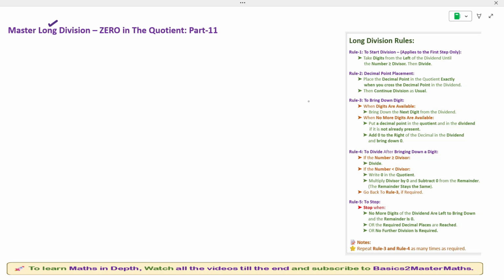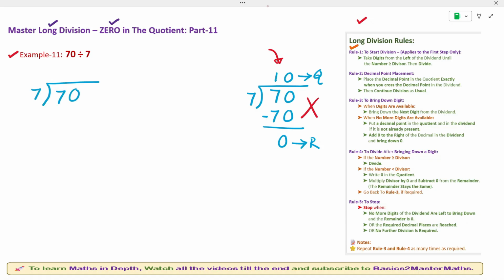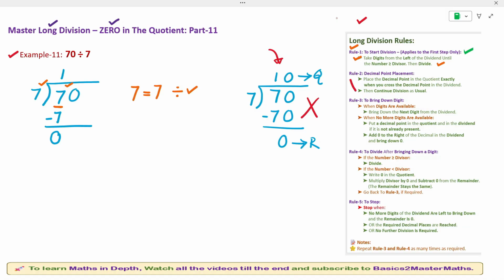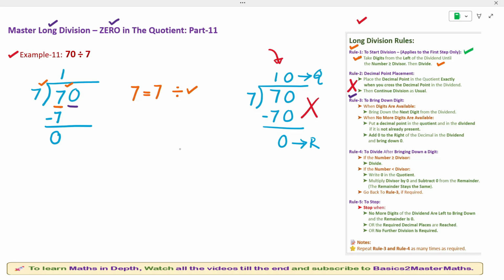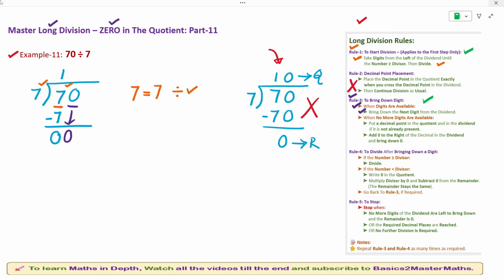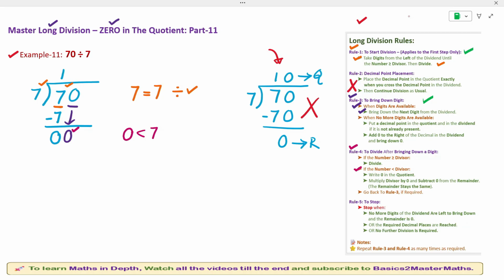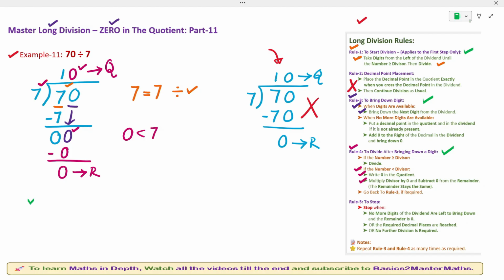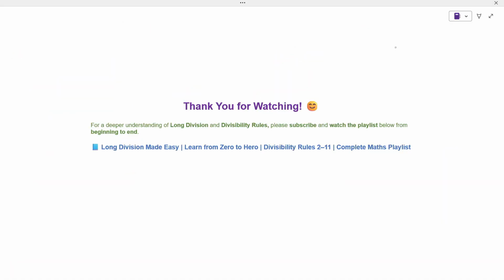How to Do Long Division Step by Step | 70 ÷ 7 | Avoid Common Mistakes | Easy Rules | Part-11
Learn Long Division from Zero to Hero with this easy, step-by-step tutorial. In this lesson, you'll learn how to solve 70 ÷ 7 correctly using the Long Division Method.

This example teaches when to write 0 at the end of the quotient and how to complete the division correctly using simple long division rules.

Avoid common mistakes, understand why 0 must be written in the quotient, and build a strong foundation in long division with clear explanations and easy steps.